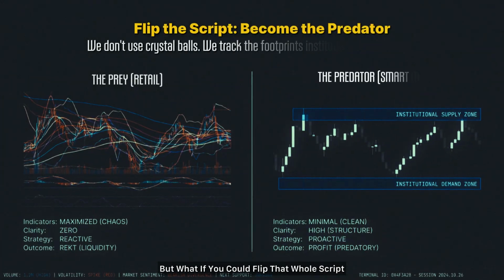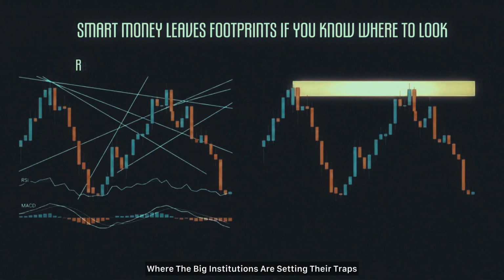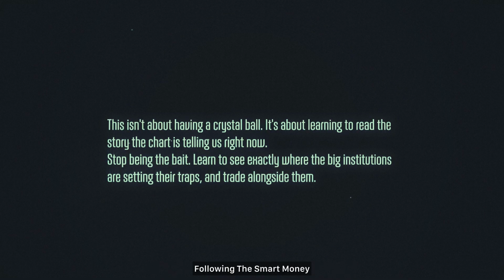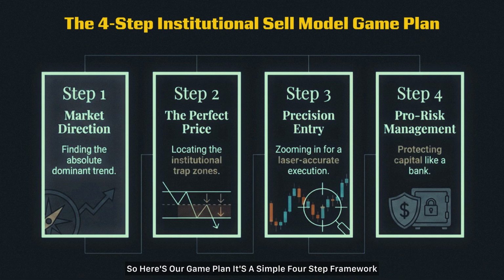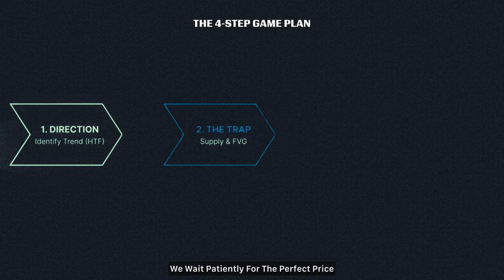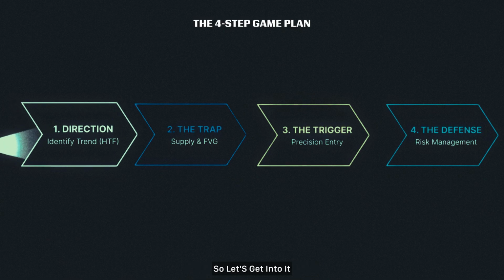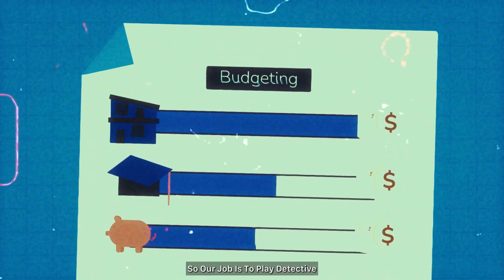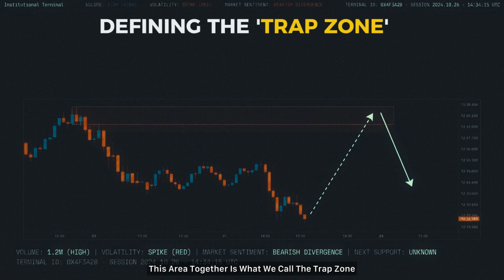Smart Money Sell Model Explained For Beginners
Smart Money Sell Model explained 📉
In this video, you’ll learn how institutional traders enter sell positions and how you can follow the smart money footprint to catch high-probability setups.

📊 What you’ll learn:

What is the Smart Money Sell Model?
How to identify institutional selling pressure
Key signs of a valid sell setup (structure + confirmation)
How to avoid retail traps and fake reversals
Entry, stop-loss, and target placement

💡 The market doesn’t move randomly — it follows liquidity.
Once you understand how smart money operates, your trading perspective will completely change.